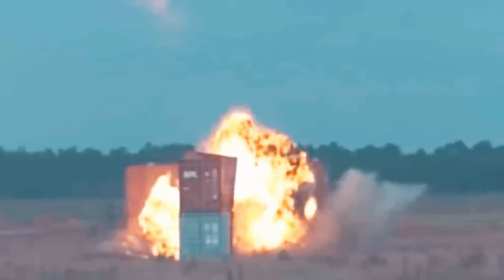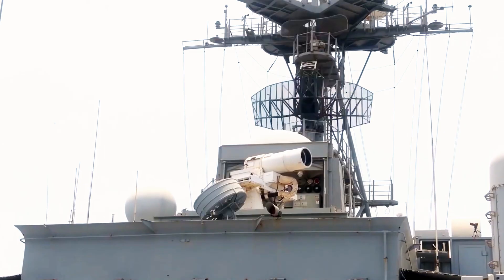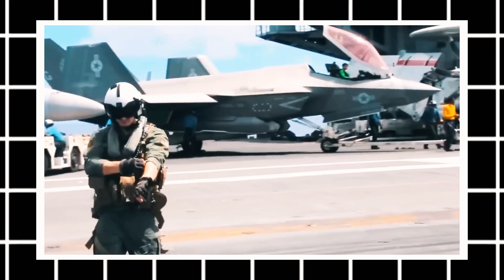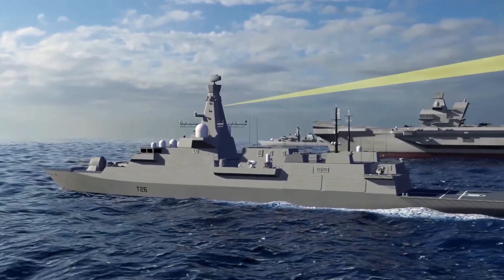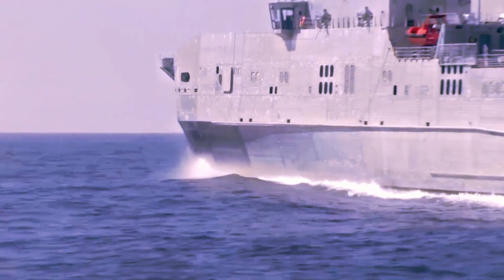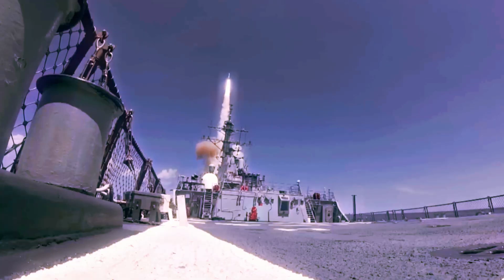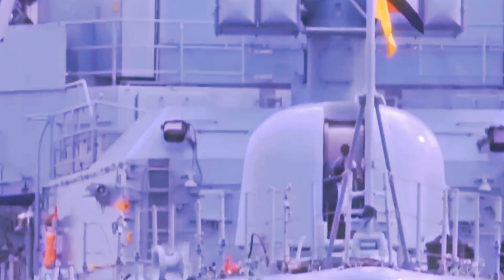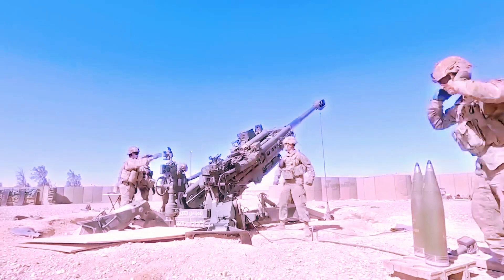Finally Revealed: The US Navy's Deadliest Ship Weapons in 2025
Inside the U.S. Navy's Futuristic Weapons: Railguns, Lasers & Hypersonics! 🇺🇸

The U.S. Navy is rewriting the rules of modern warfare with next-gen weapons straight out of science fiction! ⚡ From electromagnetic railguns that fire projectiles at Mach 10 🚀 to powerful laser systems that silently burn through threats from miles away 🔥—this is the future of naval firepower.

In this video, we’ll dive into:
🔹 The Electromagnetic Railgun (EMRG) project
🔹 The power-packed Zumwalt-class destroyer ⚓
🔹 The rise of combat laser systems like LWSD 🔫
🔹 Why the Navy is shifting toward hypersonic missiles 💥

With unmatched innovation and cutting-edge tech, America’s engineers are pushing the limits to defend tomorrow’s battlespace—today. 🛡️✨